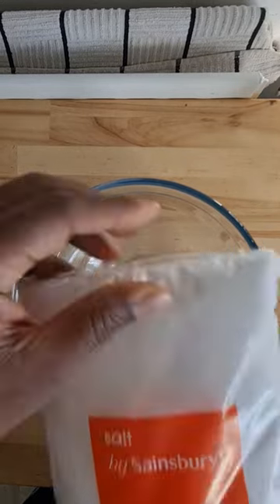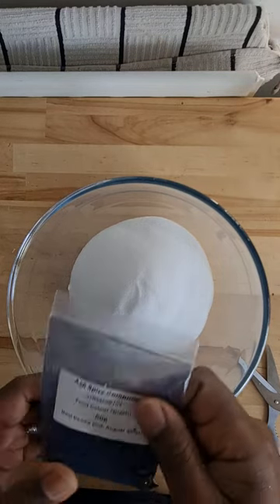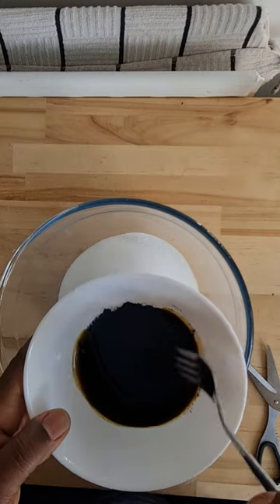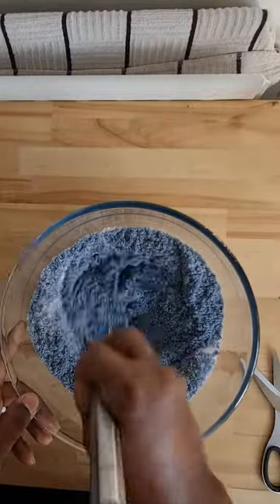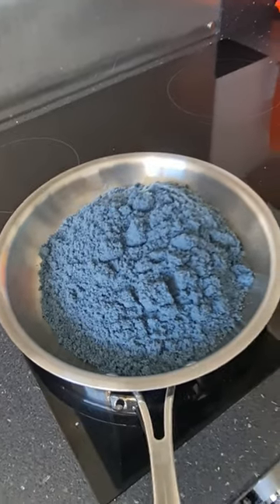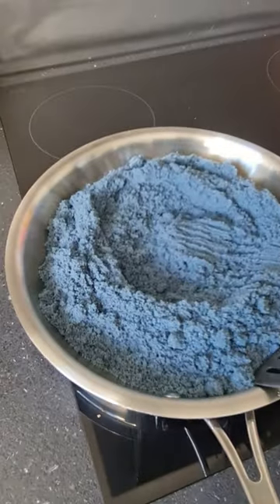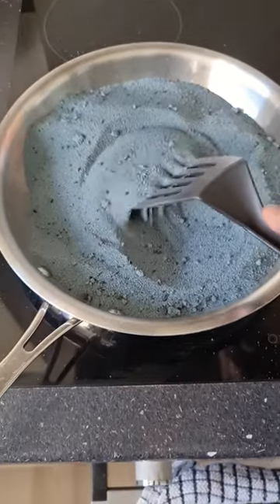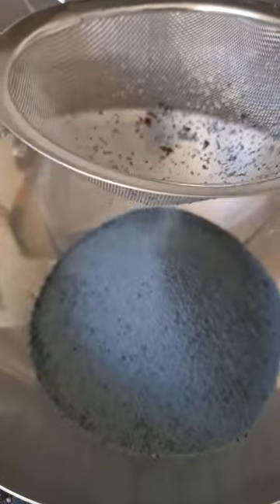DIY Black Baking Salt: Your Kitchen Alchemy Adventure!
This is a quick video showing you how I create black 'baking salt', for use in such dishes as 'homemade Rice Krispies'